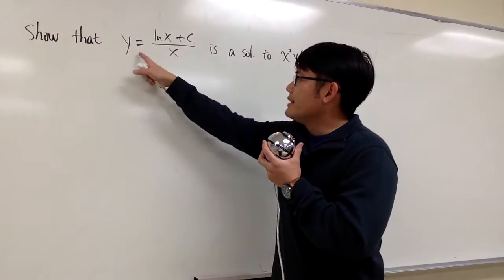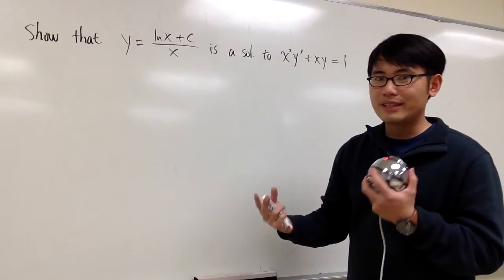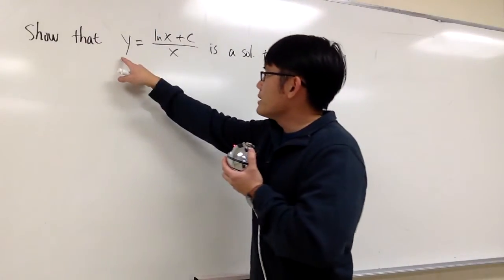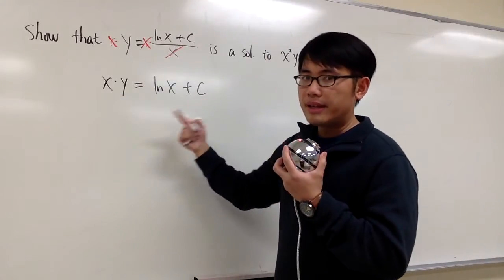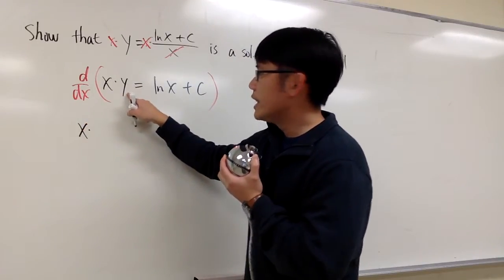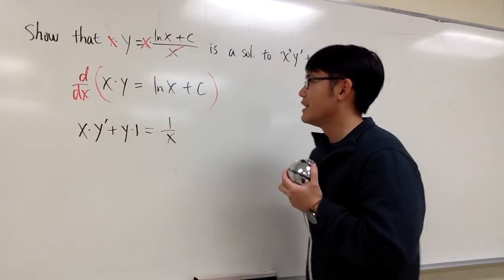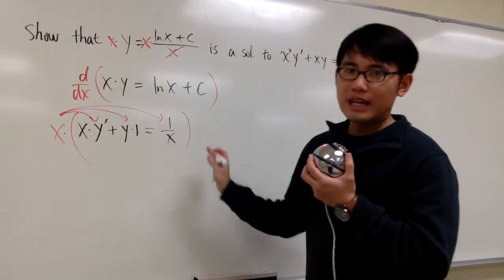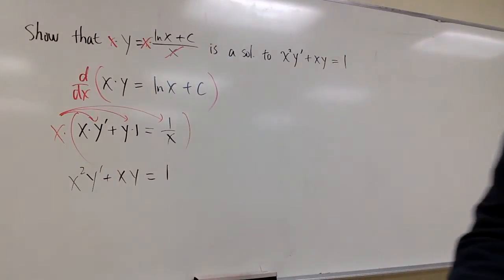Stewart Calculus, Sect 9 1